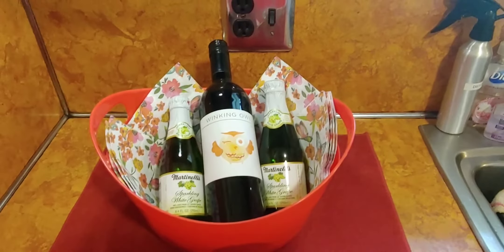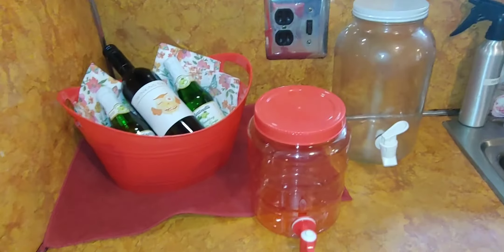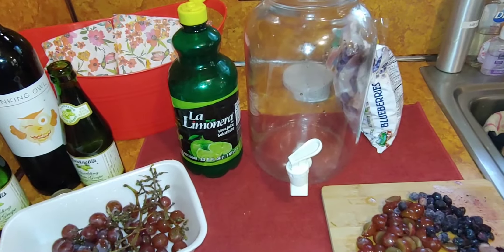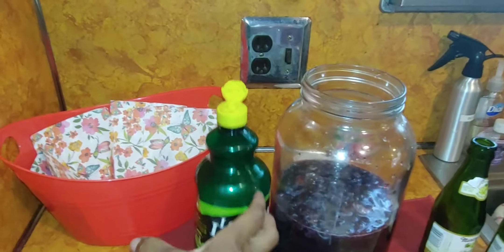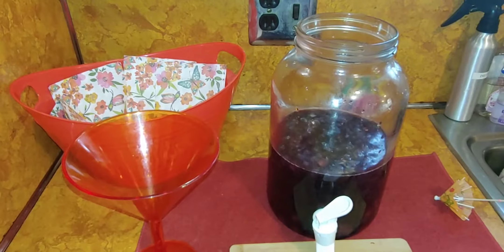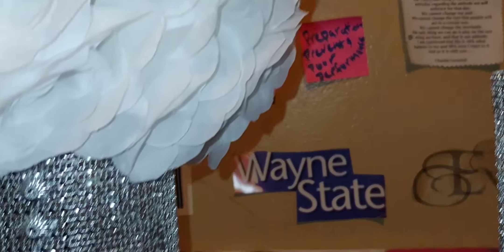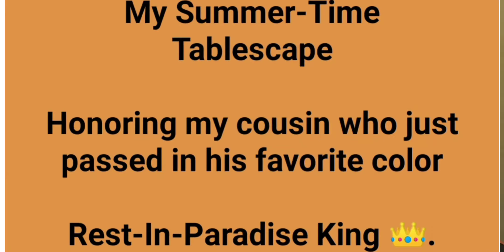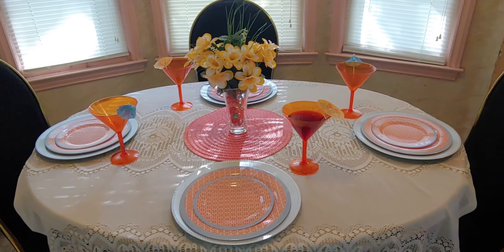SUMMER AROUND THE CLOCK MARATHON-HOME DECOR AND MORE VLOG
In this video I am showing you all things that has to do with Summer. You will learn how to make my SummerTimeDrink. You will see my GlamDIYS I am showcasing this summer, my Summer-Time tablescape honoring my cousin who has recently passed on and so much more.

This SummerDecor-a-thon is part of a closed collaboration hosted by
The Co-Host Are:

Living With Style With Style

For more of my summer-time videos
📭My Mailing Information:
Emmary Essentials
P.O.Box 35327
$Loveisthemainkey

Quotes:
1. When you become blessed bless somebody else.
2. Enjoy this beautiful life we are given.
3.  Love Is The Main Key.
4. I love you.